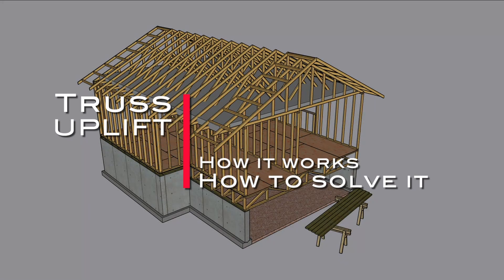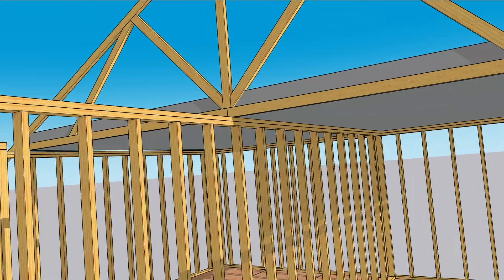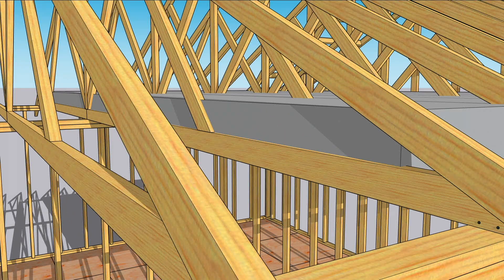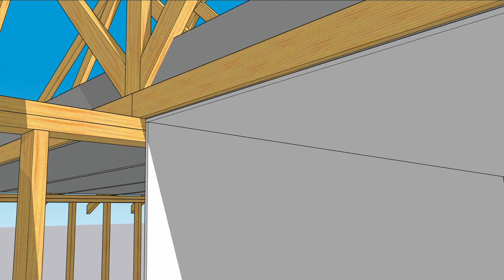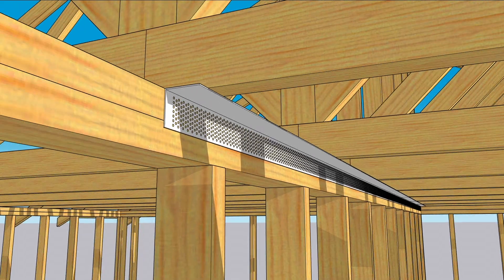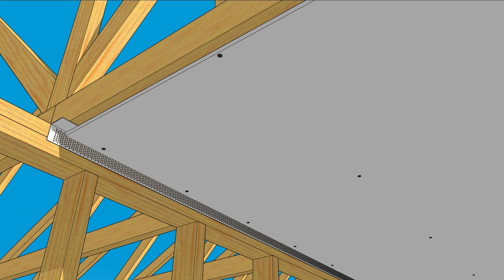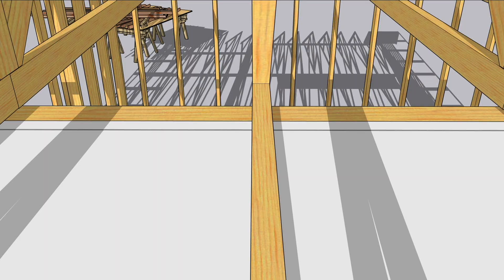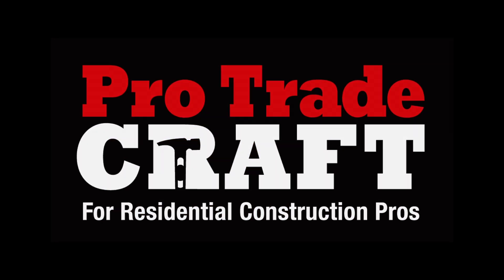Roof Truss Uplift: How it Works and How to Solve It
00:00 Intro --
00:10 Bottom chord is warmer and wetter than top
00:34  One Solution
00:42  A Stronger Solution
01:10 Only a pronblem if client sees it

Transcript
Let’s look at truss uplift for a minute because it confuses a lot of people.
Insulation in the attic means the bottom chord of a truss is warmer and moister than the rest of the truss. In winter, that causes the bottom chord to swell and the top chords to shrink.
And because the bottom ends of the truss are nailed in place, it can only swell upward.
When drywall is fastened to the walls and ceiling, this seasonal movement leads to cracks.
One way to avoid these seasonal cracks is to float the corners, keeping fasteners a foot and a half or so away from the end of the sheet.
A stronger way is to use a truss backing angle, which allows the movement, and holds the angle together tighter than paper tape and joint compound.
The ceiling drywall is fastened into the backing angle at the edge and into the truss about 18 inches back from the edge, where the movement is less pronounced.
Now, when the truss bows upward in the winter, the backer angle can flex, but the drywall stays put.
To quote the great Dr. Joe, “Truss uplift isn’t a problem if the client doesn’t see it.”